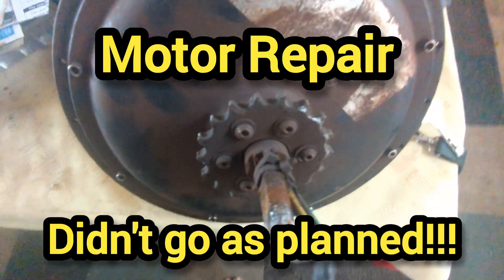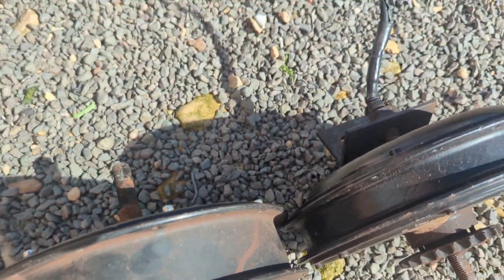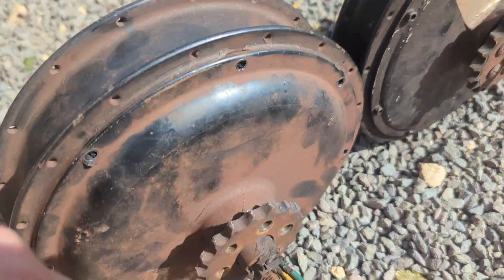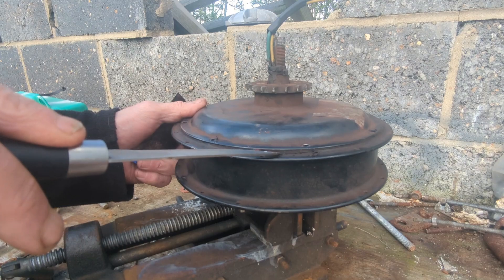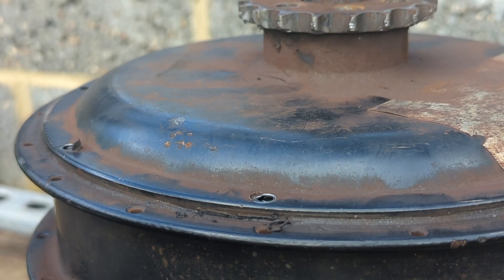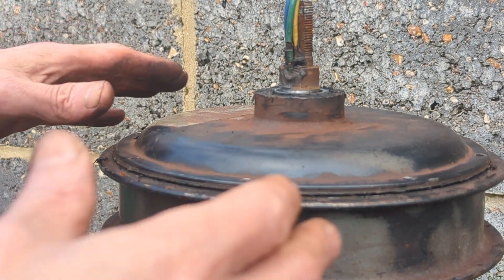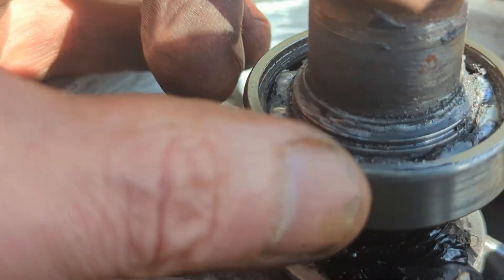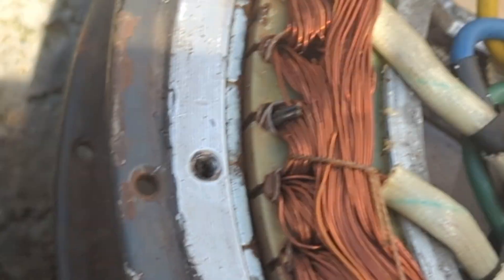3kw E-bike 72v Hub as a Wind Generator Motor - Simple repair didn't go as planned !!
3kw E-bike Motor Hub as a Wind Generator Motor - Simple repair didn't go as planned , The gasket paste turned out to be extremely sticky !!!